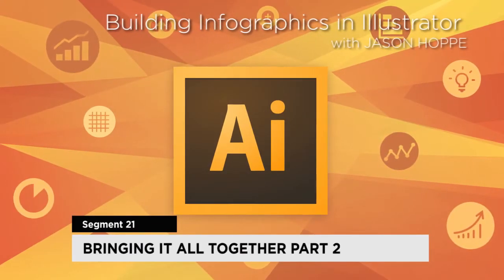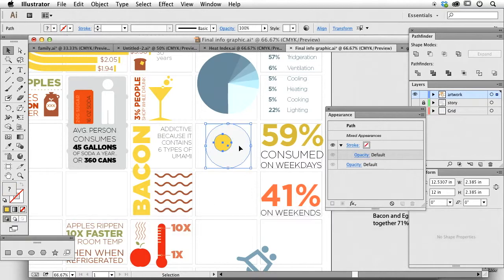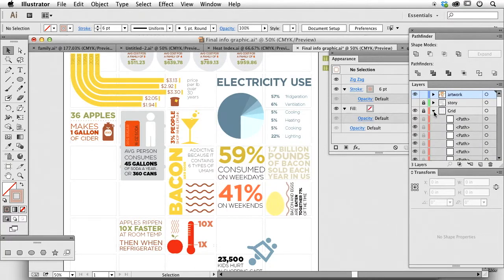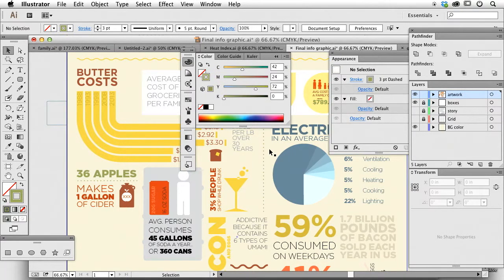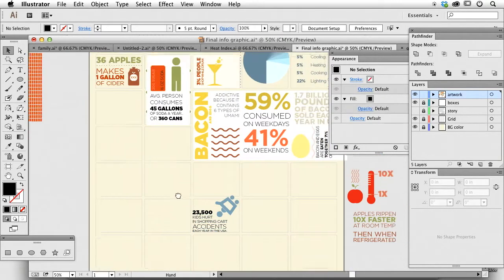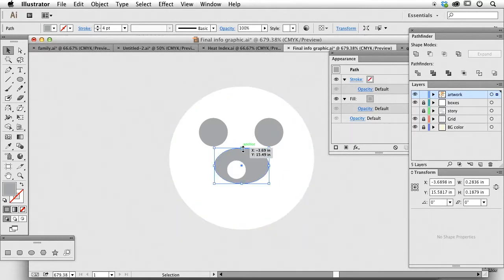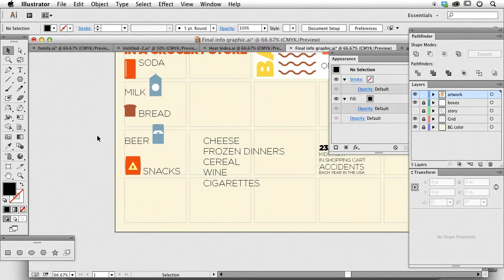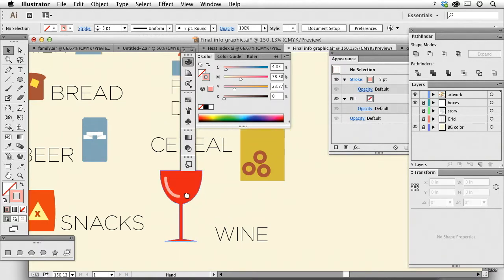cL 1407 HOPPEIG D2S21 All Together P2 HD